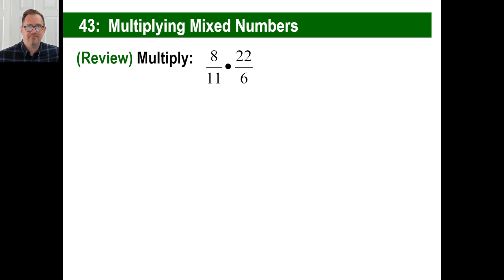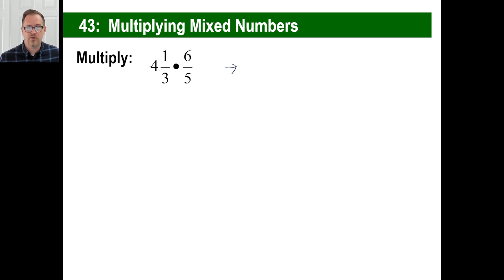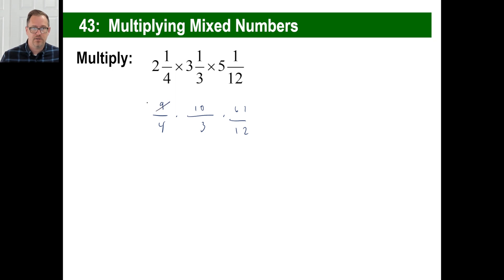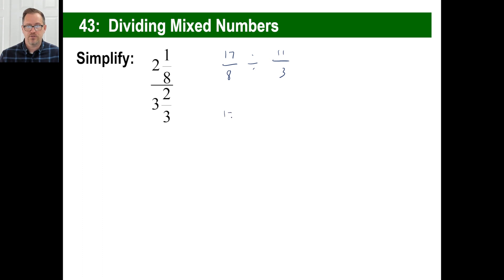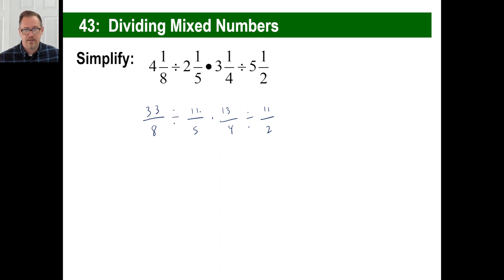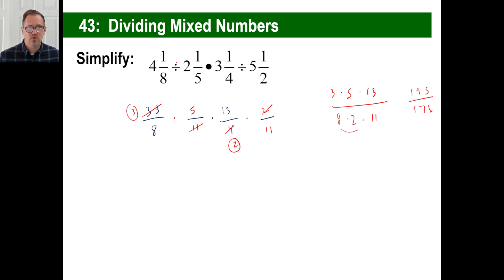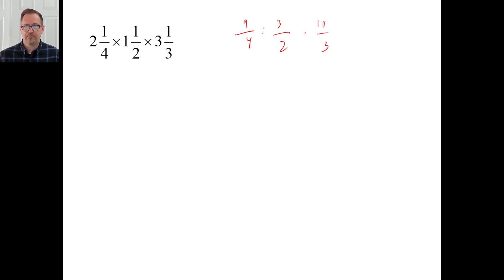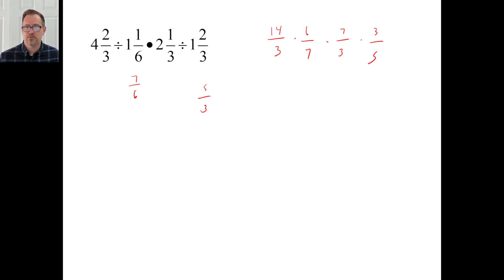Saxon Math - Pre-Algebra 1/2: 3rd Edition (Lesson 43) - Multiplying & Dividing Mixed Numbers